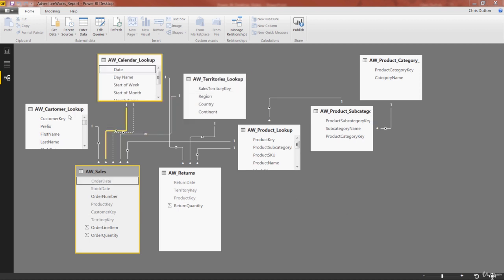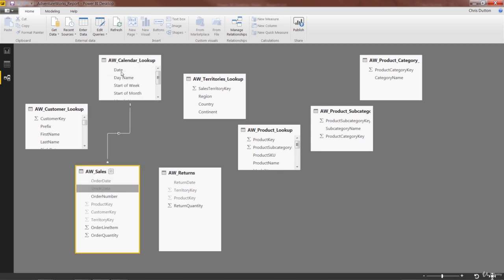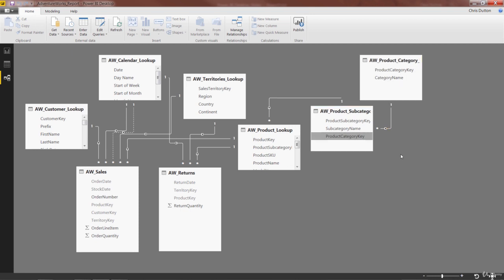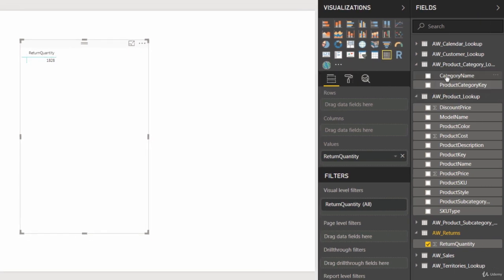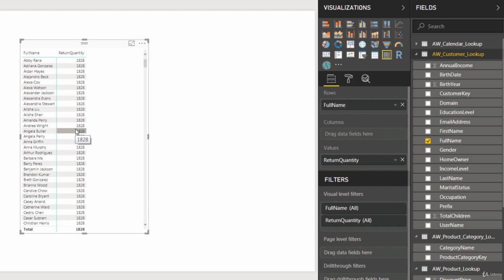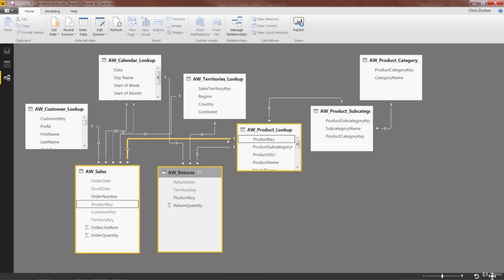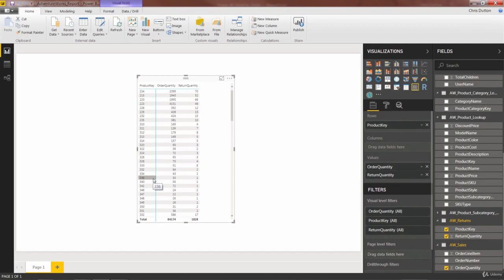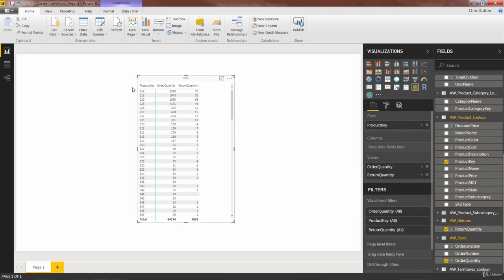18 HOMEWORK SOLUTION Creating a Data Model